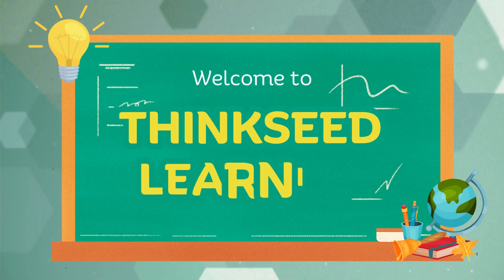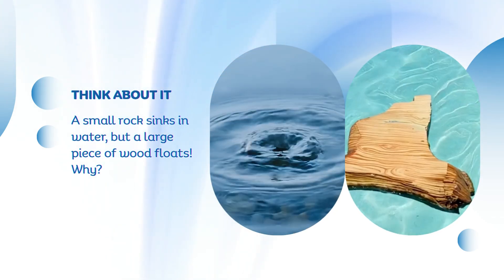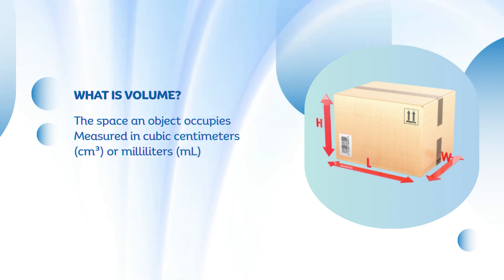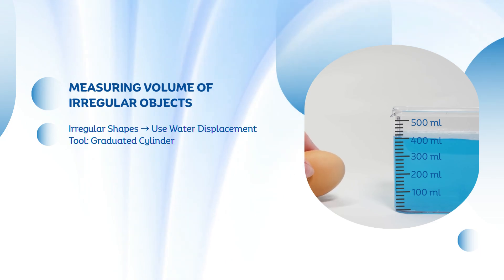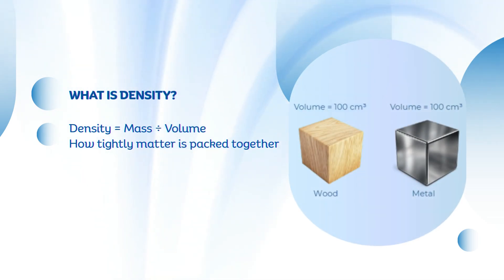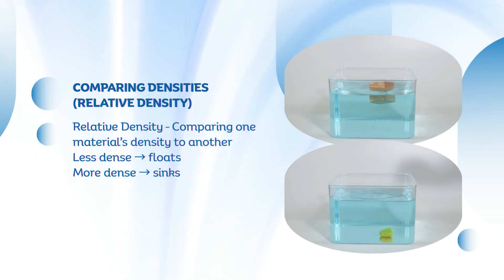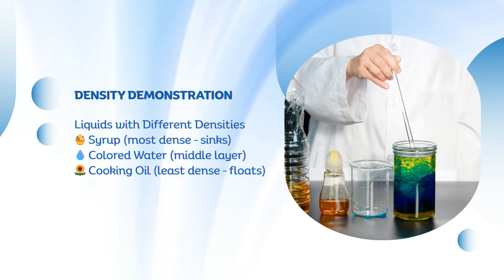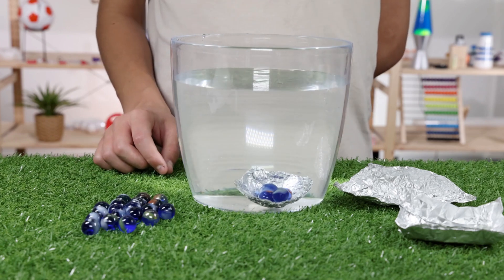Relative Density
🌊 Relative Density – Why Some Things Float and Others Sink! 🌊

Why does a wooden cube float while a metal marble sinks? And how can a foil boat hold up several marbles without going under? In this video, we explore mass, volume, and density — and learn how they work together to decide whether something floats or sinks.

👩‍🔬 What you’ll learn in this video:

What mass is and how to measure it using a scale or balance

What volume means and how to measure it with a ruler or measuring cup

How to calculate density using the formula Density = Mass ÷ Volume

What relative density is and how it compares one material to another

Why oil floats on water and syrup sinks to the bottom

How air spaces help a foil boat or a wooden cube float

Real-life examples that show density in action — from floating ice to rising hot-air balloons

By the end, you’ll be able to explain density and relative density, predict which objects will float or sink, and understand how mass and volume affect everything around you.

📚 Perfect for:

Middle school science learners

Homeschool students

Teachers looking for clear, ready-to-use science lessons